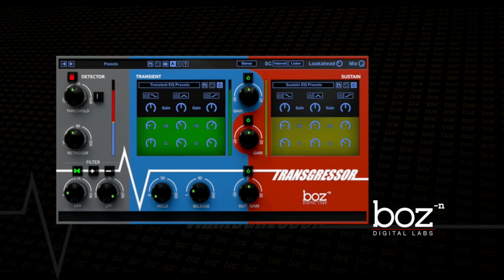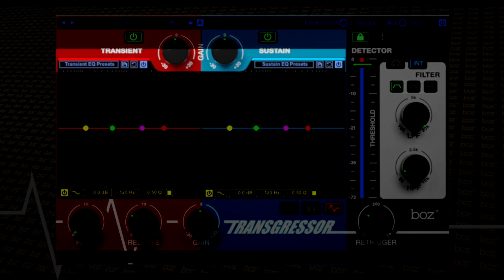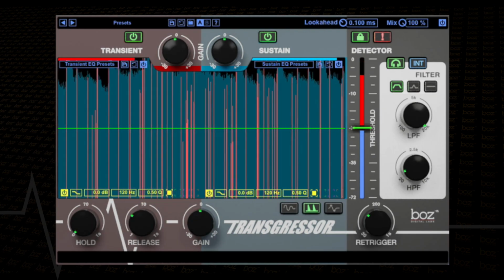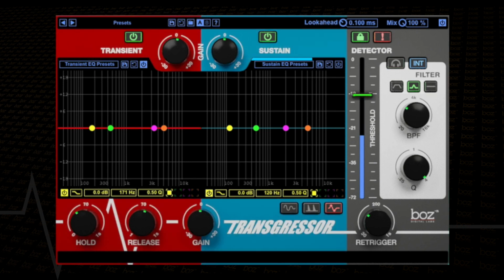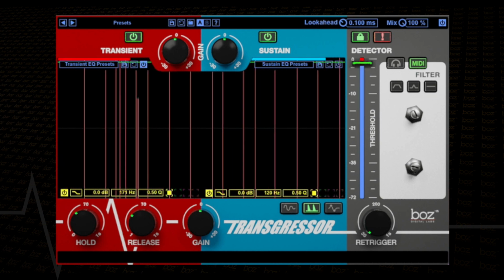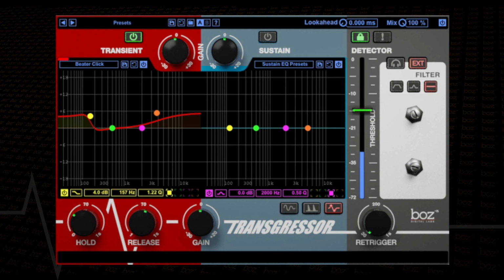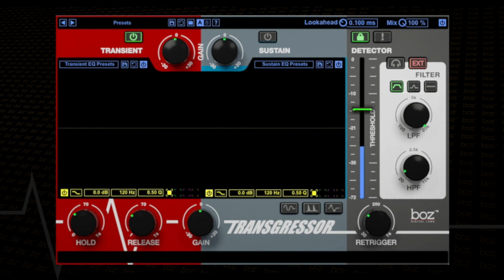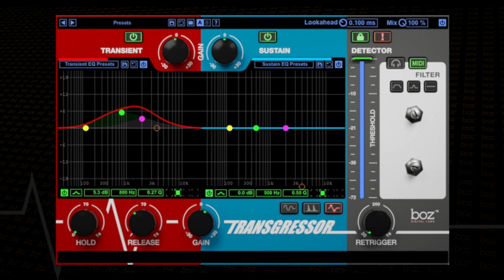Transgressor 2 Walkthrough